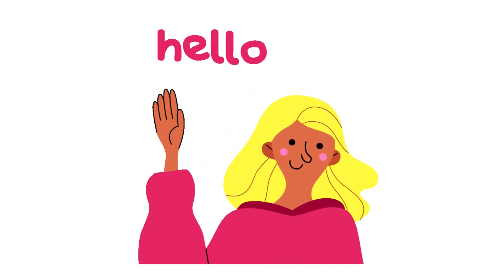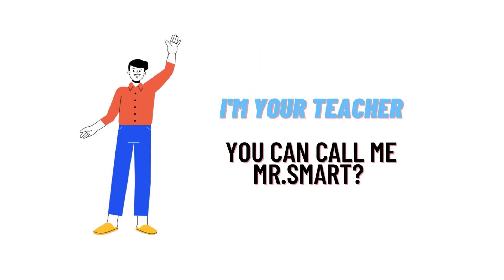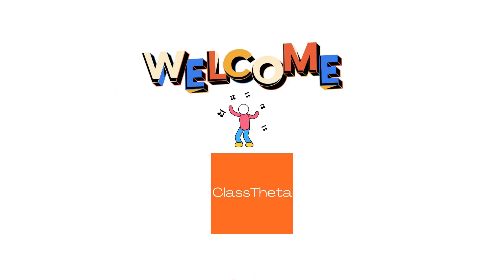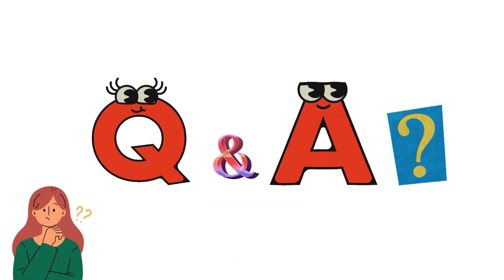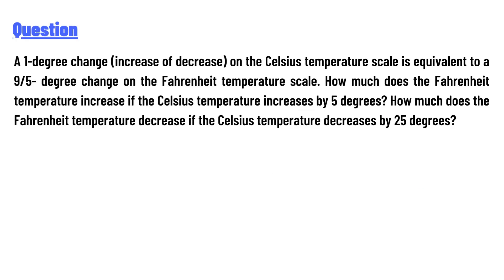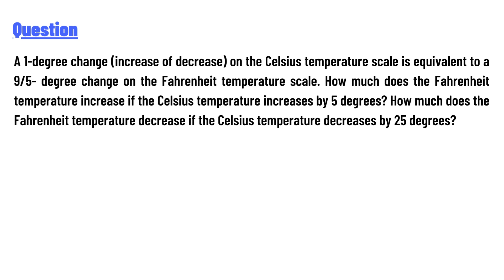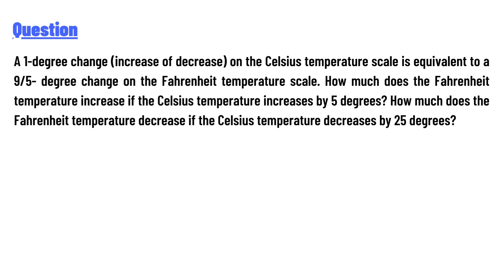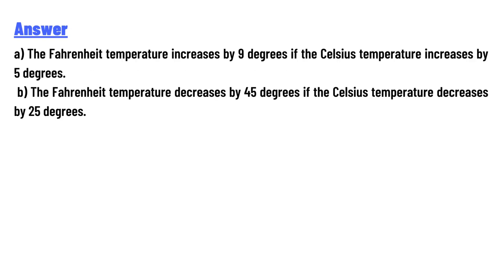A 1-degree change (increase of decrease) on the Celsius temperature scale is equivalent to a 9/5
A 1-degree change (increase of decrease) on the Celsius temperature scale is equivalent to a 9/5- degree change on the Fahrenheit temperature scale. How much does the Fahrenheit temperature increase if the Celsius temperature increases by 5 degrees? How much does the Fahrenheit temperature decrease if the Celsius temperature decreases by 25 degrees?